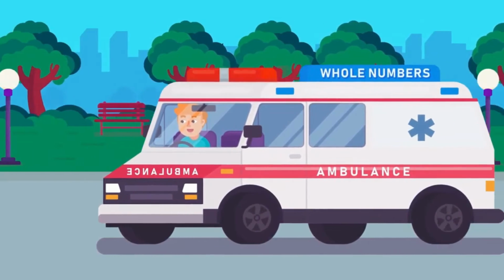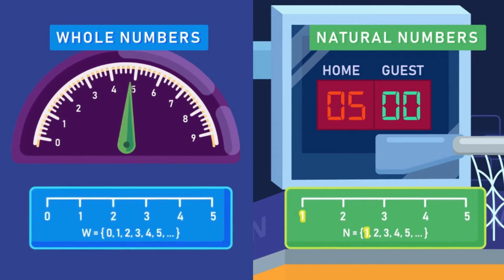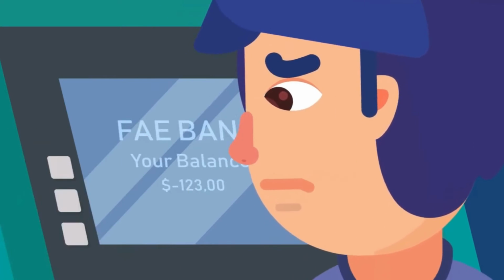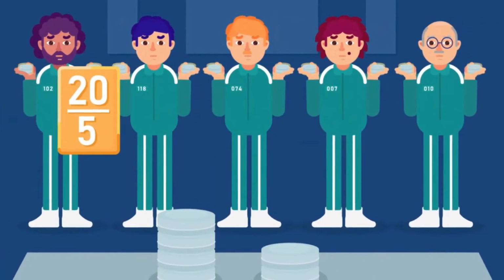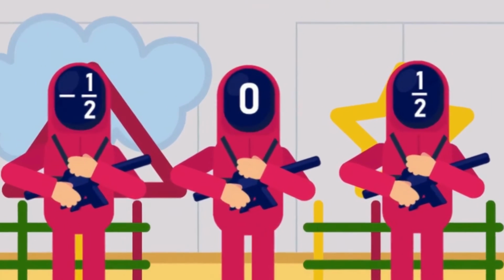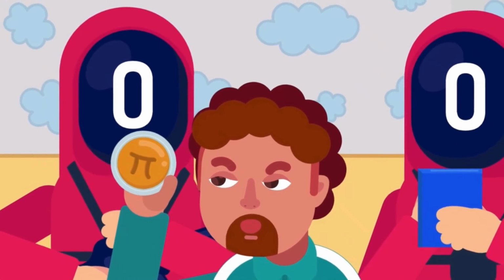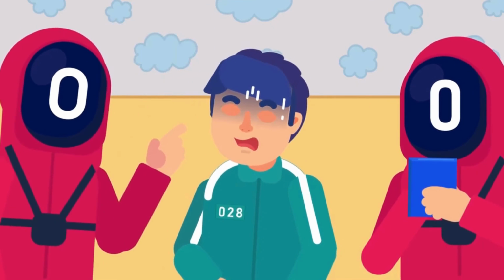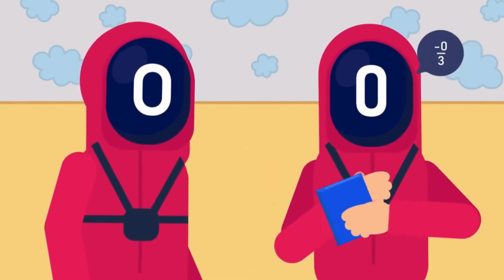Types Of Numbers | MathTv.in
Every rational number, from the integers, whole numbers, and natural numbers, should be expressible in a fractional form. The infinite non-repeating decimal numbers cannot be expressed as a fraction because of their indefinite value and hence are irrational.

CREDITS:
Director: Ramadhan Istabaq
Supervisor: Tubagus MP
Researcher: Syaima Saputri
Storyboard Artist: Arifaza Bintang
Illustrator: Umroini
Animator: Fajar Yudoyono
SFX Designer: Rafly Moravia